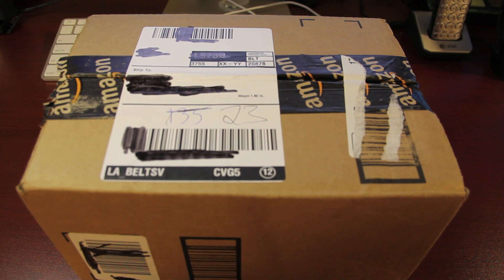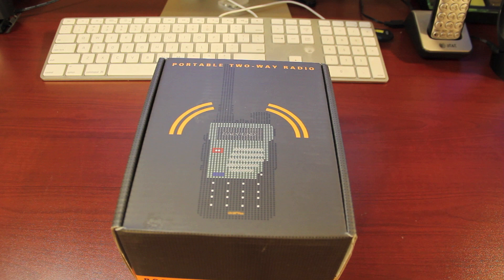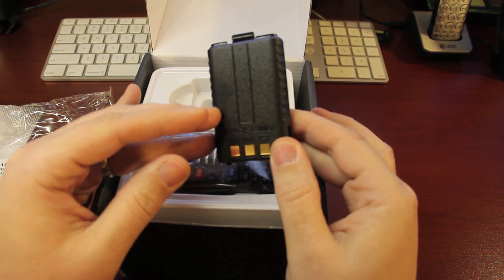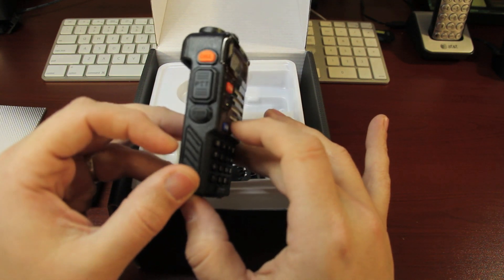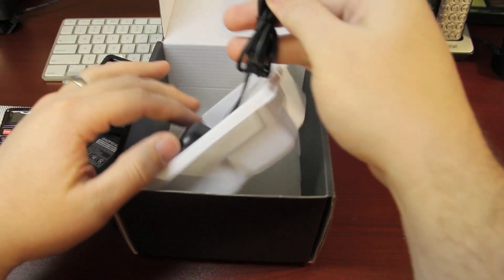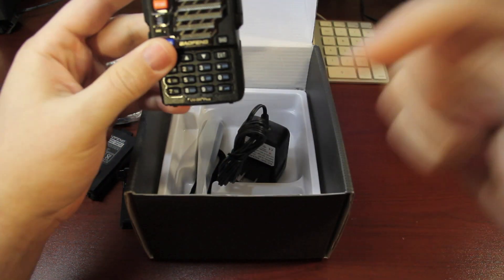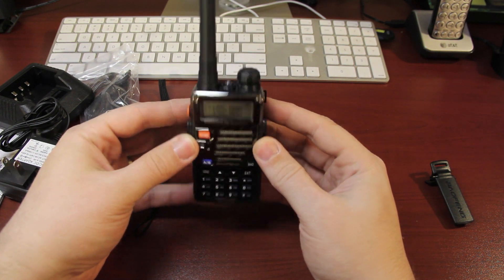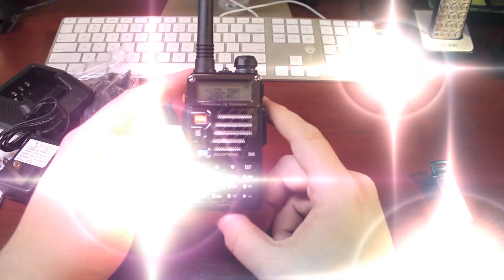I'm a HAM Radio Idiot, are you? - Unboxing of the BaoFeng UV-5R Plus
Want to get you Ham license - here are some great books to learn.
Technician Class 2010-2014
Ham Radio License Manual with CD
Ham Radio For Dummies

Pick up the 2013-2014 ARRL Repeater Directory Pocket sized

Want to buy a longer antenna?

Want to get an extended battery? but watch my video on how to make it fit the UV-5R Plus

I have no clue what I'm doing with this thing. I want to know the basics for an emergency, other wise this thing is just a rock. If you have one for your emergency bug out, bug in, inch, get home bags, do you know how to use it? If not, learn it now.

WANT TO BUY THIS RADIO?
WANT TO BUY TWO AND SAVE?

Extras:
PROGRAMMING CABLE
HANDHELD MIC
CAR CHARGER CABLE
SOFT CASE

RED, YELLOW, CAMOUFLAGE, OR BLUE RADIO

Live in the UK?